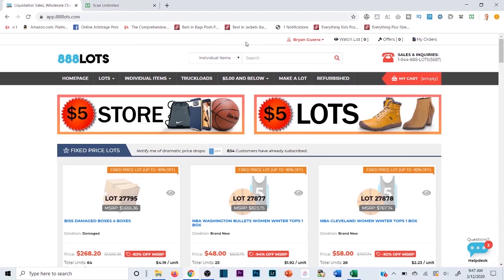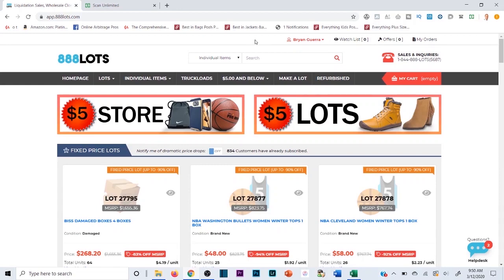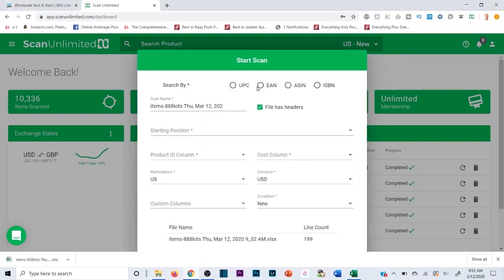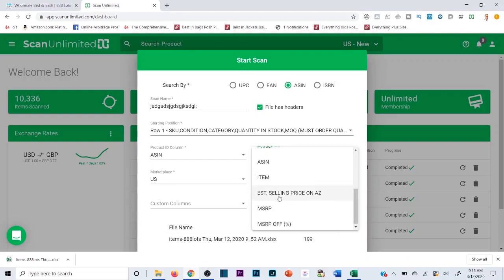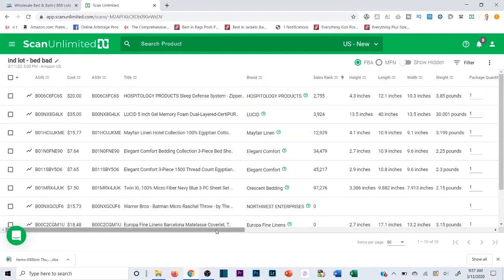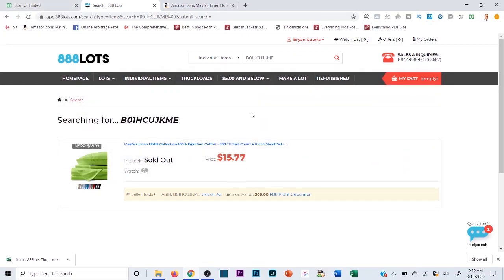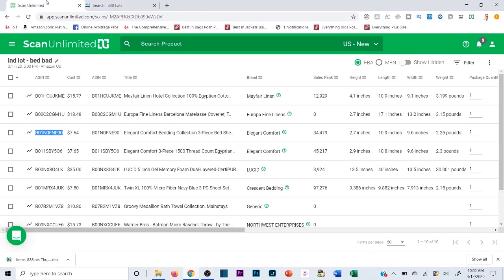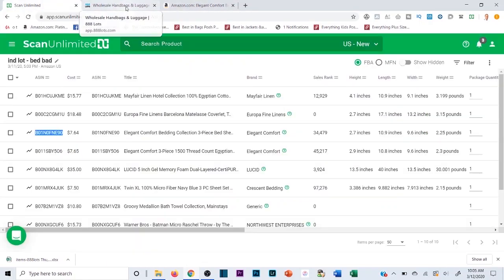How to Use Scan Unlimited to Source Profitable Items from Liquidation Sites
How can you scan liquidation supplier lists (like 888 lots) with software to save time & identify profitable buys a lot easier?

Simple, you just need a good product scanning software that can take the product catalog lists you get from your liquidation suppliers & organize them so you can spend less time judging products.

This will ultimately save you a ridiculous amount of time sourcing (yes, I've done the manual way). It will also help increase the Revenue of your Amazon Business b/c you won't be wasting any time sorting through bad products that will lose you money. Instead, you'll solely be focused on sourcing ONLY the good/profitable products that you can ship into Amazon FBA.

You'll be able to source products a lot quicker. You'll be able to buy a lot more profitable products. And you won't be pulling your hair out doing it.

My favorite scanning software is Scan Unlimited. It's super easy to use, very beginner friendly, & has an easy to understand interface that makes uploading product files & sorting through them simple for anyone.